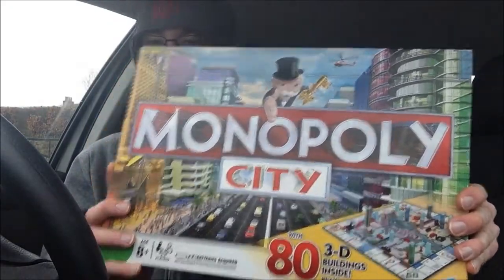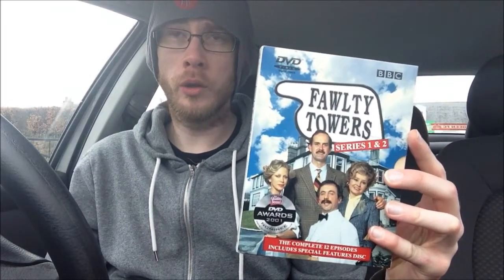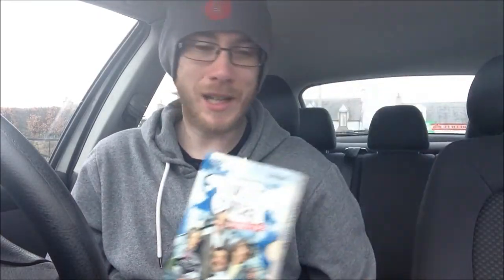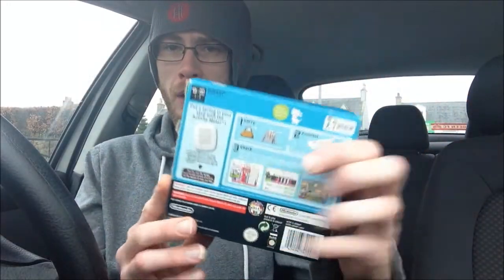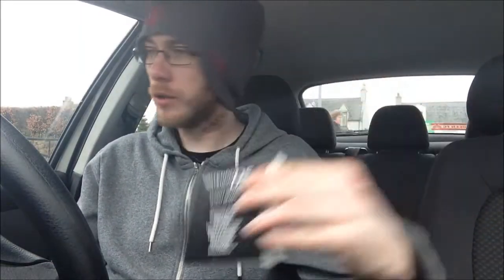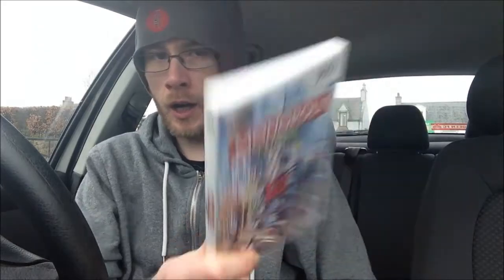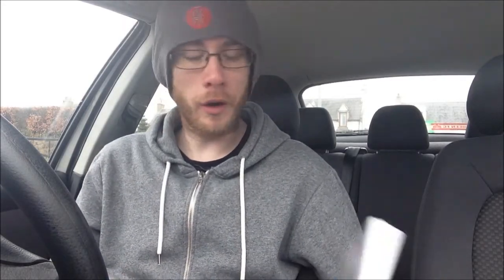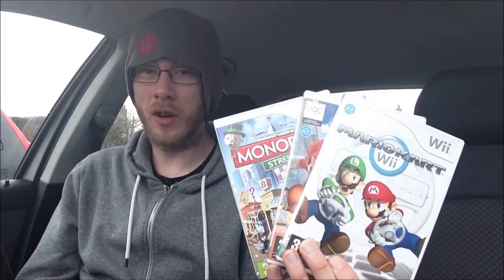Sunday Booting! - Return To Thainstone! 30th March 2014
Well it was a few weeks ago now, but this is a mixture of stuff all the dealers who got there a few hours before me, had cast aside. Have to say not a bad wee haul of stuff here!

NOTE: Mario Kart Wii and Skullmonkeys have now been moved on, sorry!

Enjoy the video guys and ill be back at some point

theryanshand